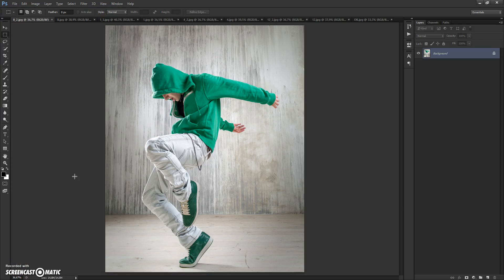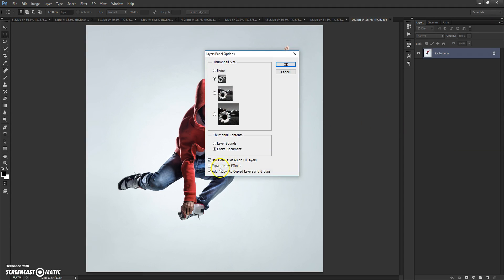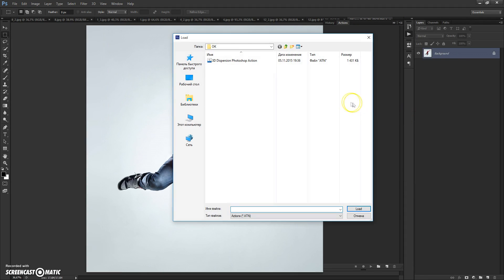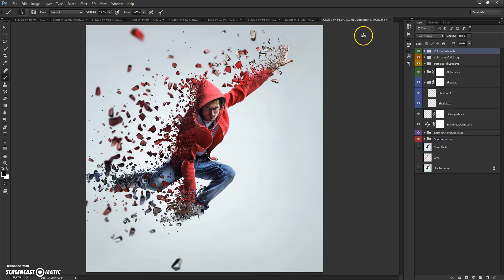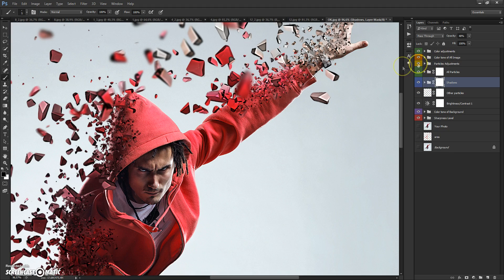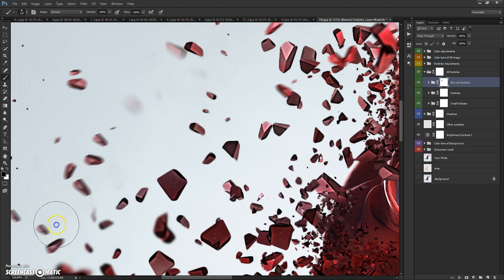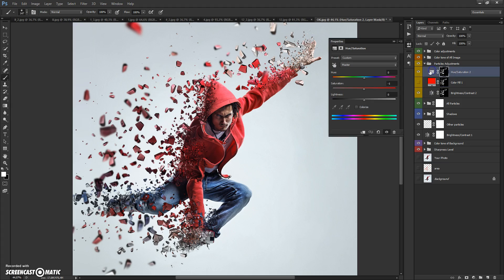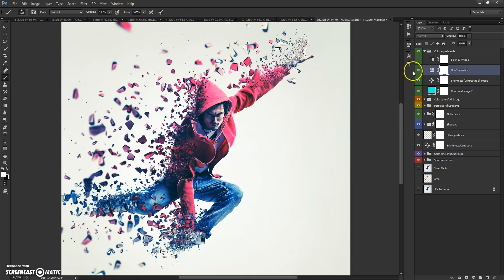Photoshop 3D Dispersion Effect Tutorial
!!!IMPORTANT!!!